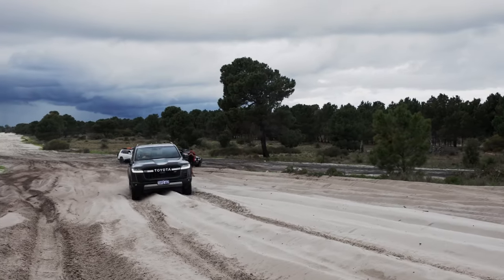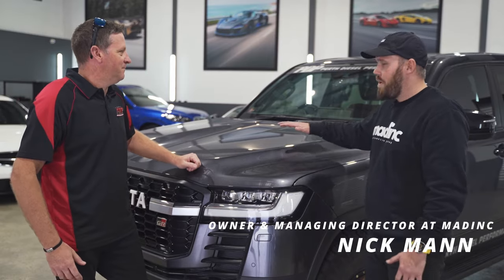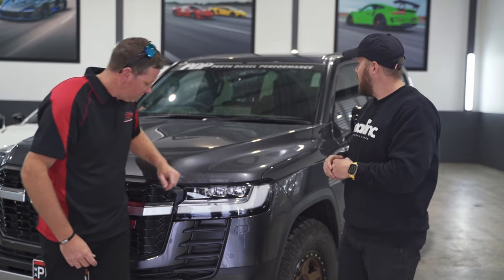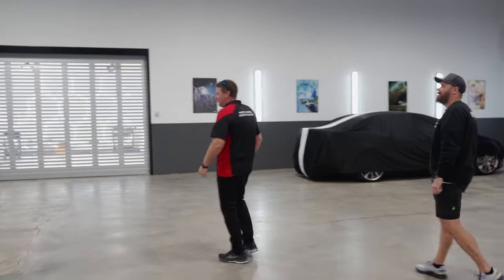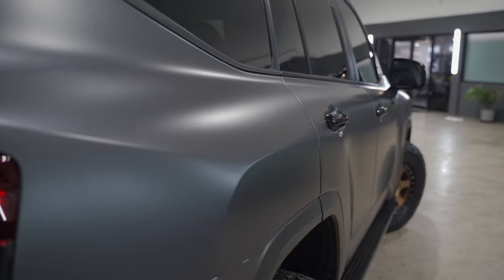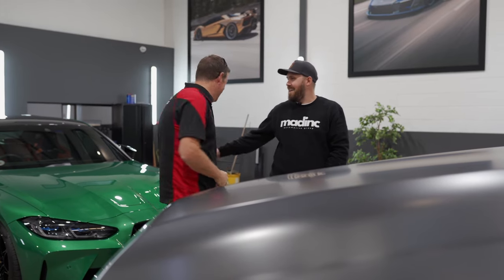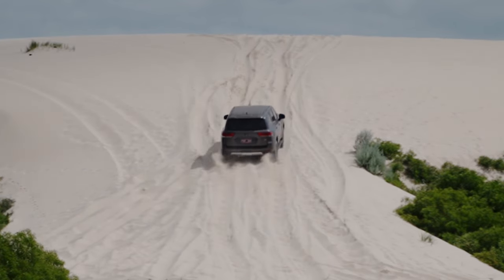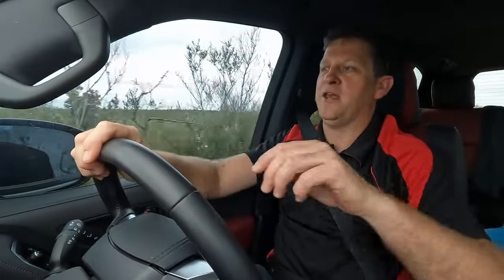WRAPPING THE 300 SERIES LANDCRUISER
I wrapped the 300 series! Having the 79 and 200 series for years no, it's time to get started on making the 300 Series suited for my needs for 4wd-ing and touring.

0:00 INTRO
0:39 PLAN FOR THE PDP 300 SERIES
2:32 ARRIVING AT MADINC
3:34 WITH NICK FROM MADINC
5:10 THE WRAPPING PROCESS
7:06: THE RESULT
11:25 TAKING THE 300 OFFROAD
12:58 TESTING THE WRAP!!!
13:51 WRAPPING OF VIDEO / OUTRO

Special thanks to Nick and the MADinc Team for the amazing job on the vehicle. Thanks to James, marketing co-ordinator from MADinc in assistance in videography and editing in this video.